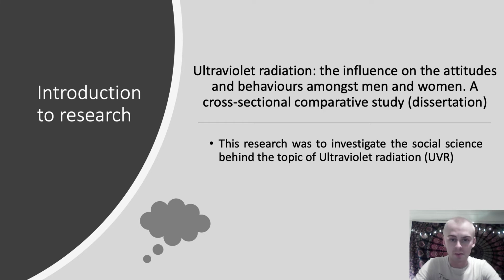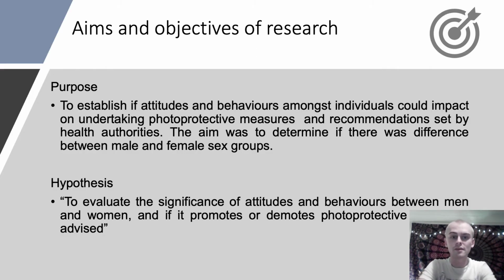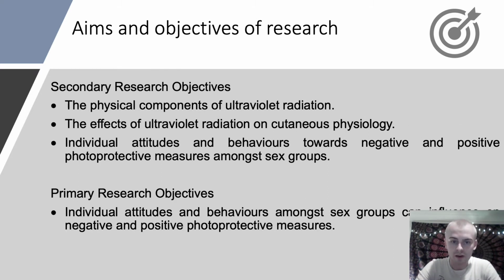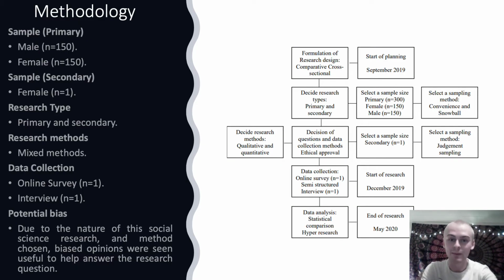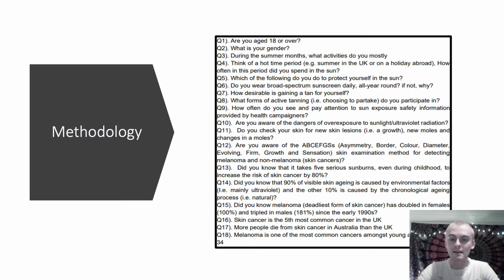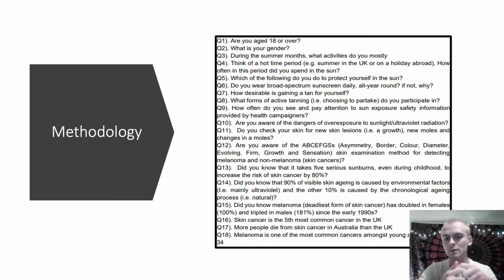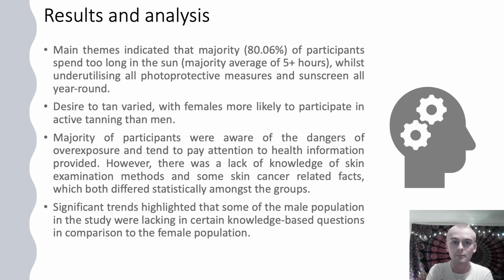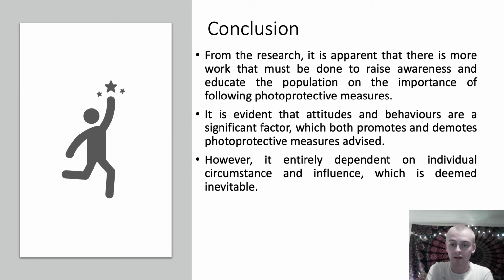Ronan Smith | Higher Education Conference 2021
Hair and Beauty: Advanced Skin Techniques / Applied Science

Ronan Smith presents work around the topic 'Ultraviolet Radiation: The influence of UVR on the attitudes and behaviours amongst men and women.'